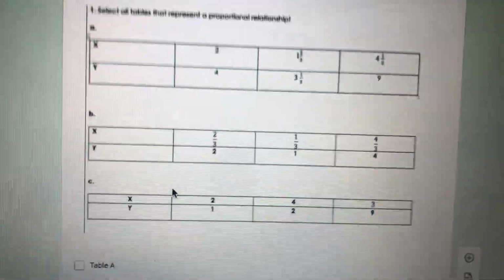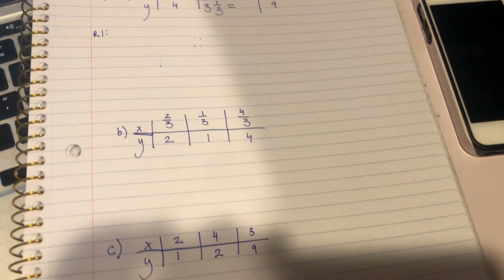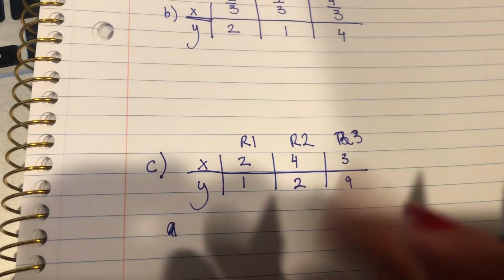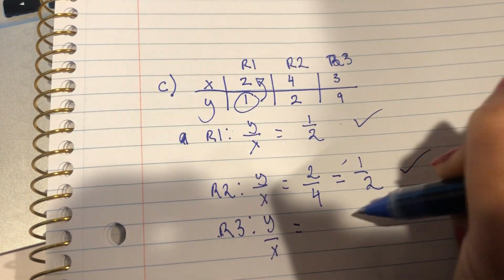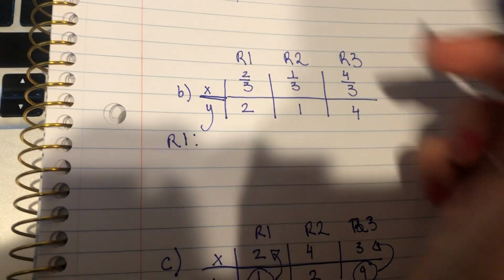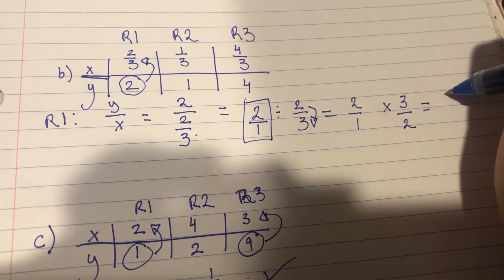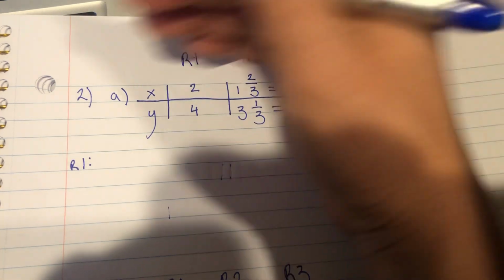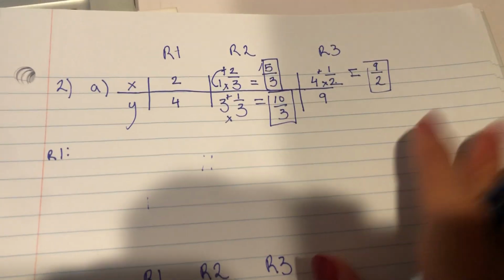M1L32 example 2 new